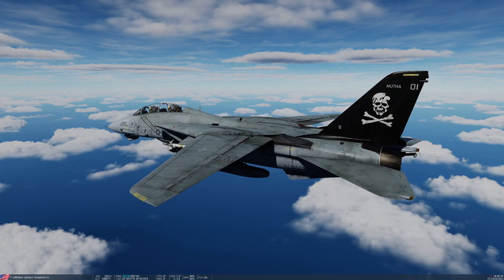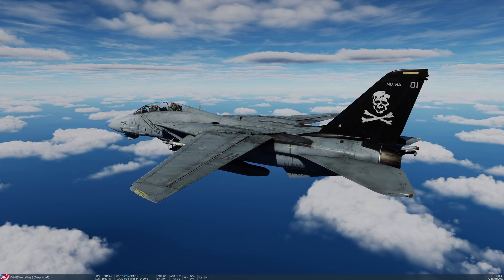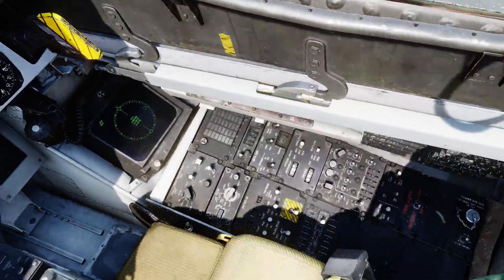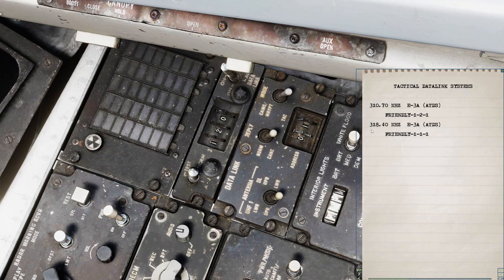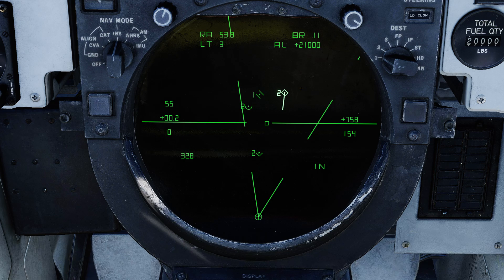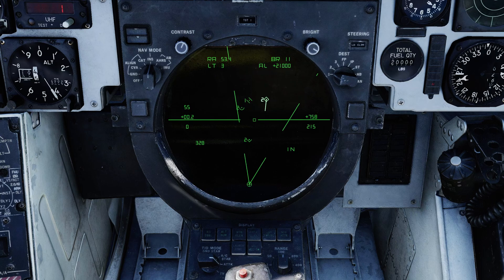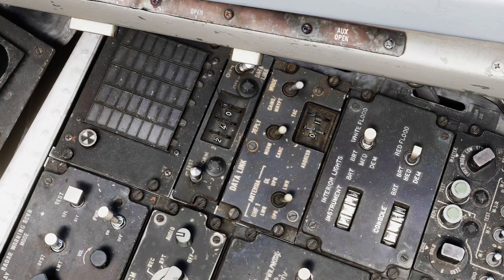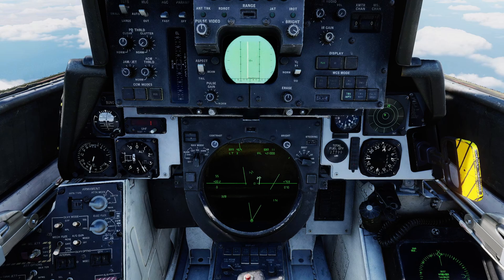DCS F-14B Bonus 1 - Datalink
Today I demonstrate quickly the use of the Link 4A/C datalink in the Tomcat.